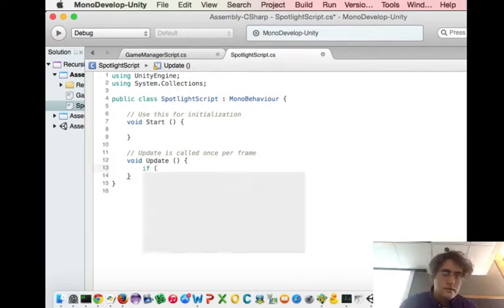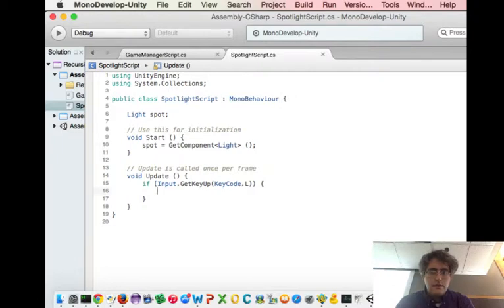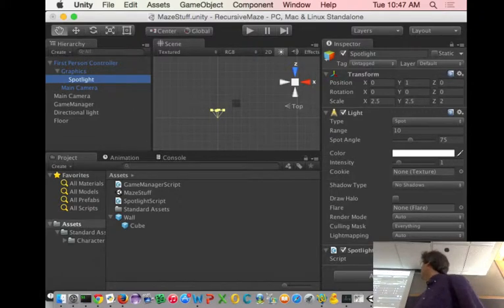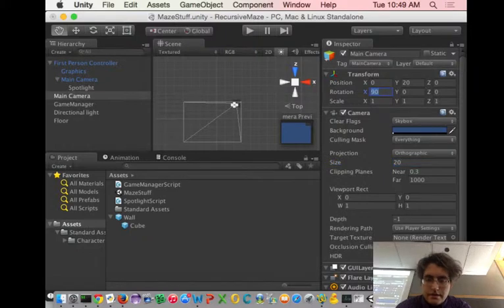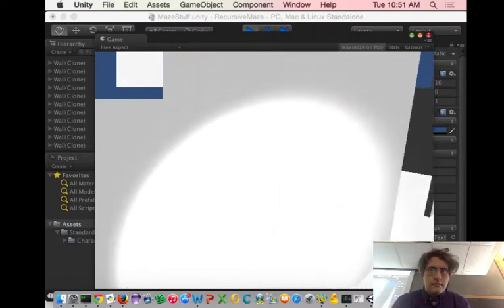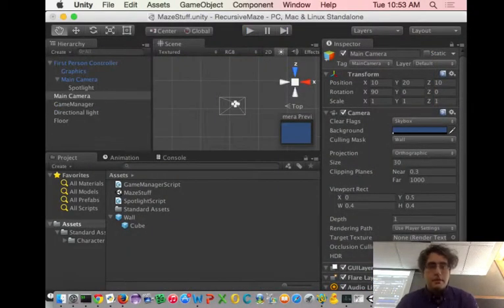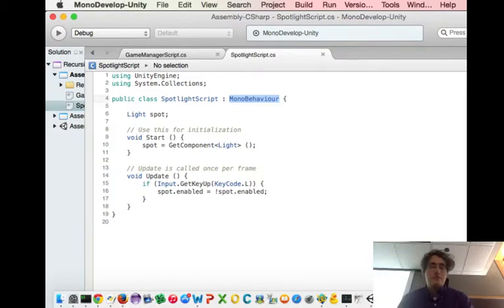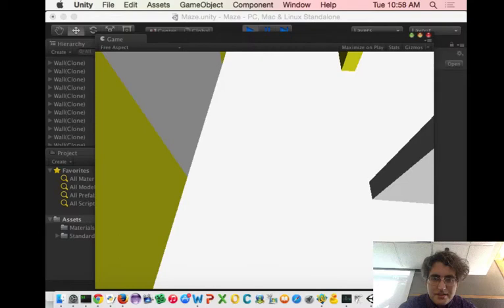Interactive Game Dev - Lecture 8 - 5 / 6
Today, I walk through implementing the Recursive Division algorithm for creating a maze in Unity. We see how to use the Start and Update methods, and look up references with GetComponentT. I also am completely inept at following the chat stream, to the chagrin of students at home.